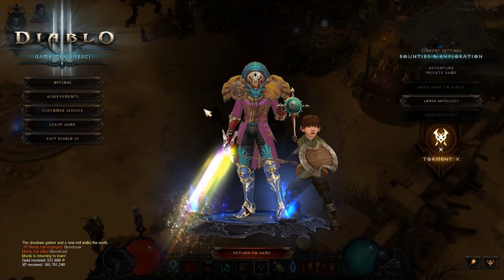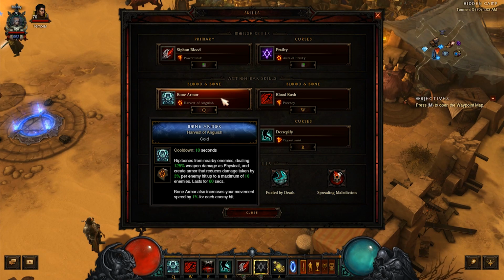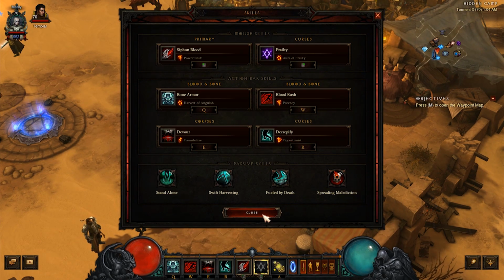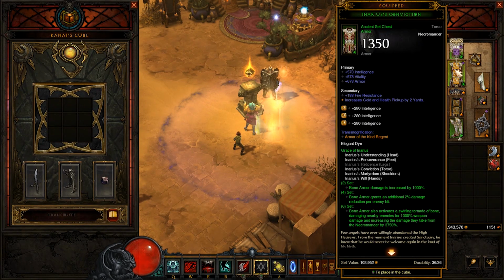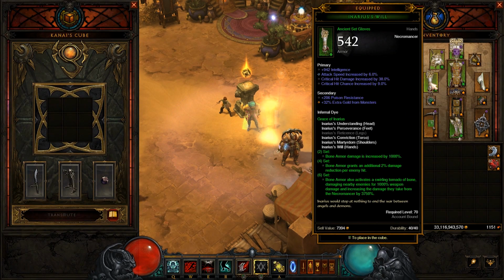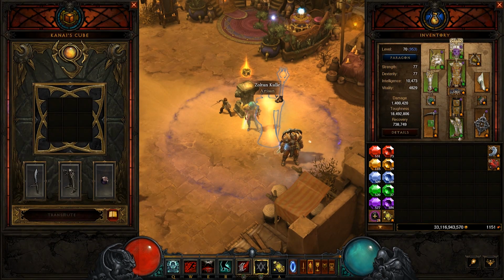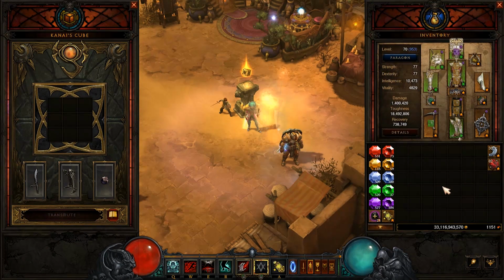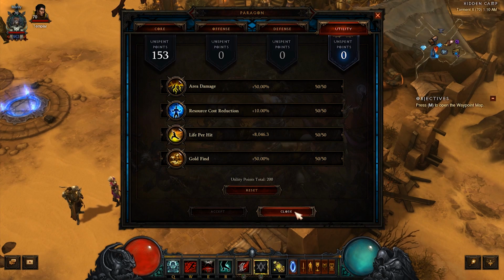Sonic the Necromancer 230+ Move speed | For Fun Siphon Blood Nova | Diablo 3 Season 12 PTR 2.6.1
This build was inspired by z1pper on Diablofans.

I love trying out builds that aren't super overpowered and get by with some strange itemization along with a fun theme, and this build does that!

The main idea is using Funerary Pick coupled with Iron Rose to pump out a bunch of damage with Siphon Blood and the Blood Nova procs. While the build is a tad weak overall you get to move so bloody fast that I found myself doing a bunch of rifts in a row because it felt so good.

If, for whatever reason, I felt like doing some bounties this could be a nice way to break up the monotony of the atrocities that are bounties if you don't mind being a bit less efficient and playing on TX.

Season 12 is going to be freaking awesome for everyone.

►Build: 1:08
►Items: 2:43
►Gems: 6:40
►Cube: 7:20
►Paragon: 7:53
►Rift: 8:40

TomDayVG... Tom Day VG everywhere...

About Diablo 3:

Diablo III is an action role-playing video game developed and published by Blizzard Entertainment. It is the third installment in the Diablo franchise. In the game, players choose one of six character classes – Barbarian, Crusader, Demon Hunter, Monk, Witch Doctor or Wizard (with the Crusader being unavailable unless the player has purchased the expansion pack, Diablo III: Reaper of Souls) AND THE NECROMANCER! – and are tasked with defeating the Lord of Terror, Diablo.

 Diablo 3 PTR Patch 2.6.1 (Season 12)

►So many changes... mostly power creep stuff but still awesome

For more information about Diablo 3 patch 2.5 and where to buy the video game, follow these links:

Buy this game literally almost anywhere.

Diablo 3: Reaper of Souls was developed by and published by Blizzard Entertainment and played by the one and only (this isn't even close to accurate - there are a ton of Tom Days in the world), Tom Day.